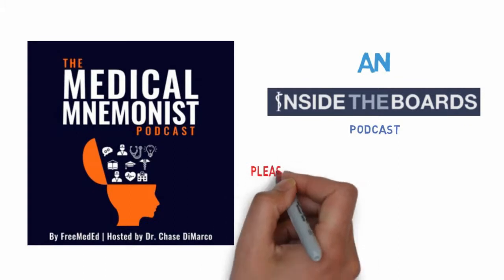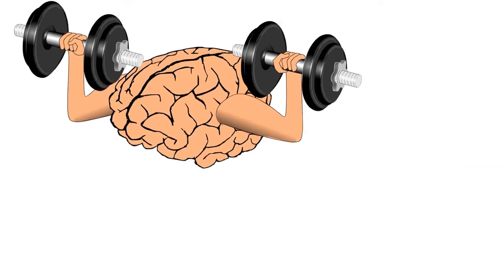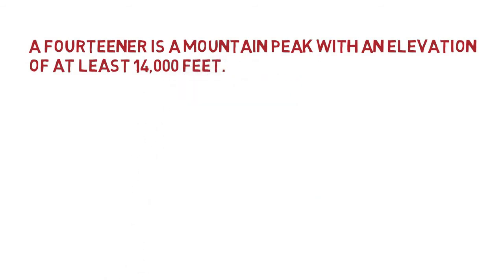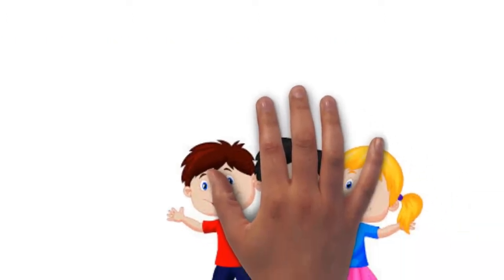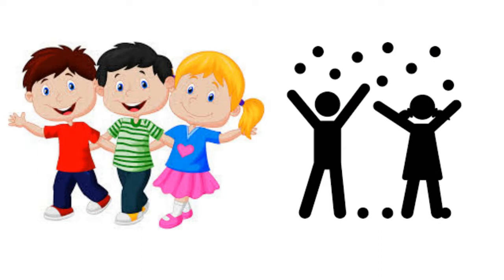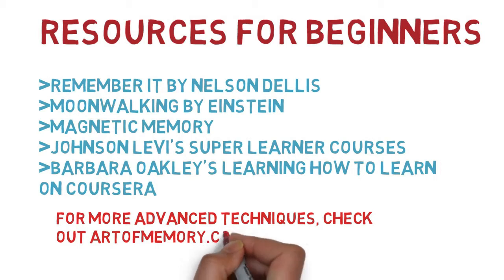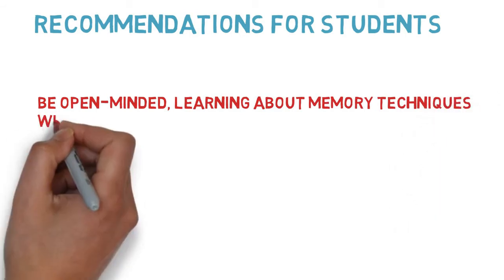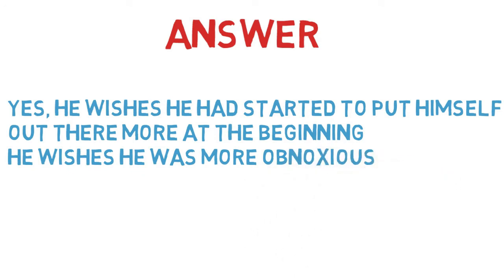04 Visual Marker Creation & Journey Method w/ Nelson Dellis & Climb4Memory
Nelson Delis explains what got him into memory training, winning the US Championship 3x, and why he started Climb4Memory! He will walk you through a step-by-step example of the Journey/Linking Method for remembering the first few presidents. This is a great tool for remembering items that require sequential ordering, and can be implemented to any science and medicine topic as well!

0:00 Introduction

1:30 Nelson explores Alzheimer’s researched and Climb4Memory

2:40 Memory Training may grow the Hippocampus

5.30 Books by Nelson and teaching kids early

8.05 The Evolution of Memory Techniques

11.25 How to make personal Visual Markers vs Pre-made Markers

16.50 Example of Visual Marker creation with Linking Method

18.40: Recommended resources:

Remember It and other books by Nelson Dellis

Moonwalking with Einstein

Memocamp

Magnetic Memory Method

Become a SuperLearner

Barbara Oakley- Learning How to Learn

ArtOfMemory

21.10 Parting Thoughts and Future Projects from Nelson Dellis. Visit his Website and YouTube page for more information.

22.30 Join the Medical Mnemonist Master Mind!

22.45 A Walk Down Memory Lane

Join the Medical Mnemonist Master Mind Facebook group and find our Medical Micro Course, Blog posts, and Podcasts at FreeMedEd.org!